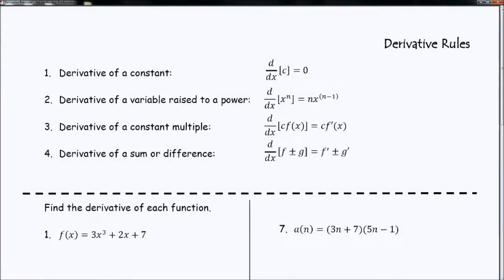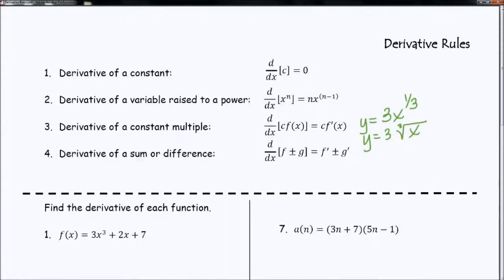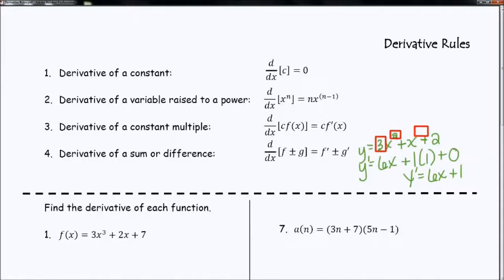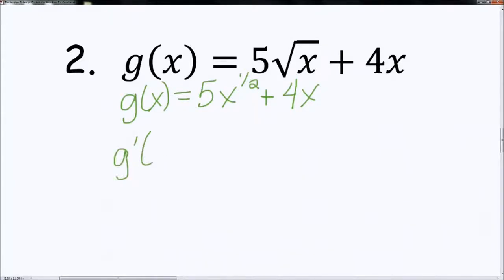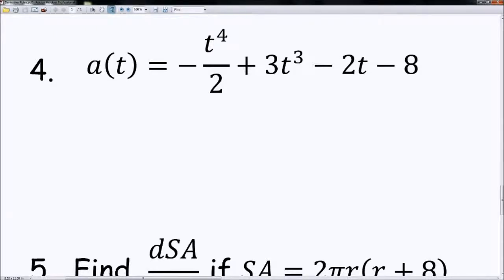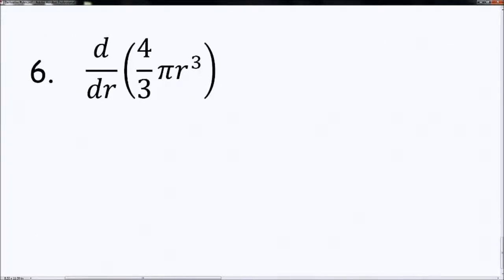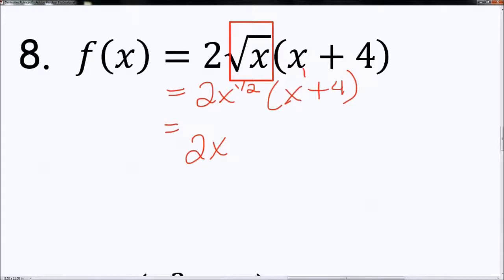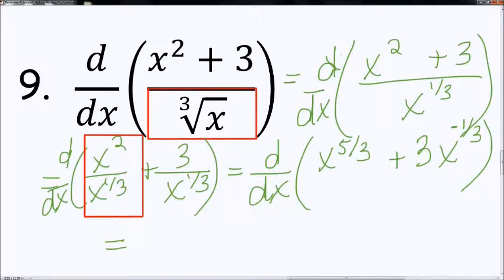2.2.1a Power Rules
Part 1 of Power Rules